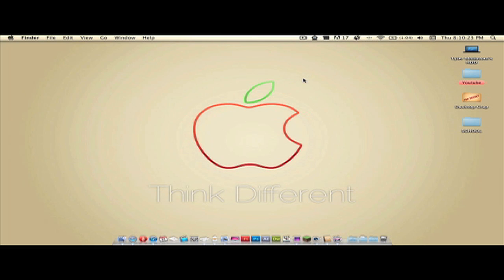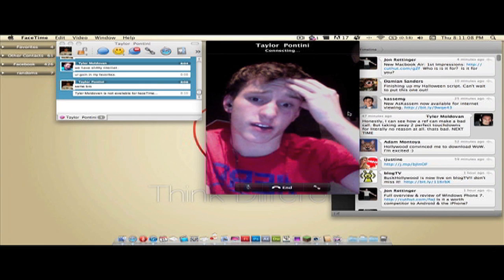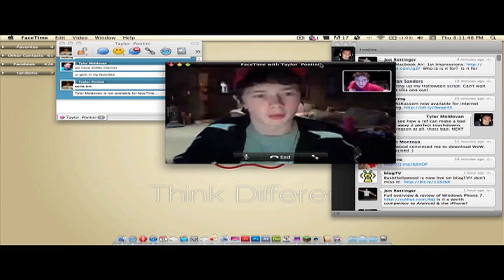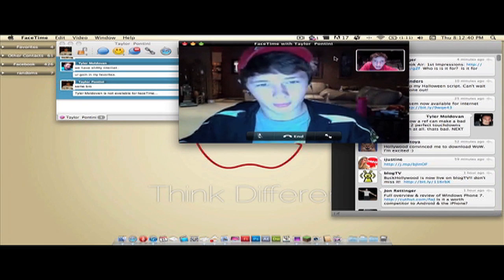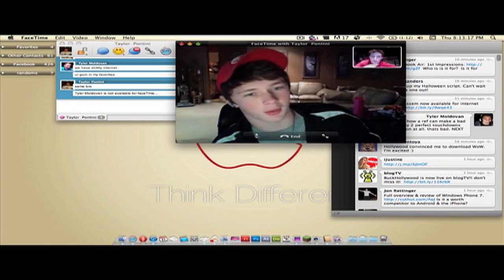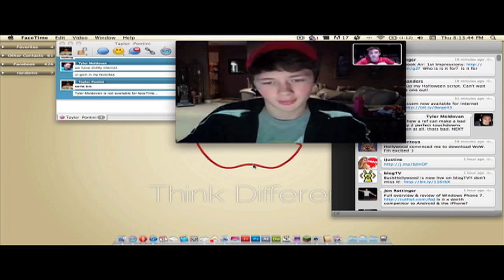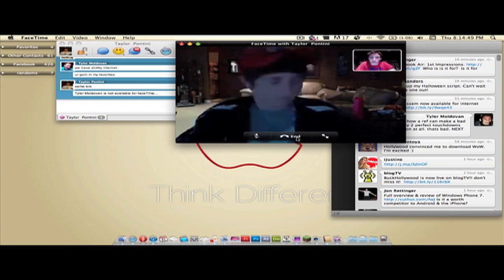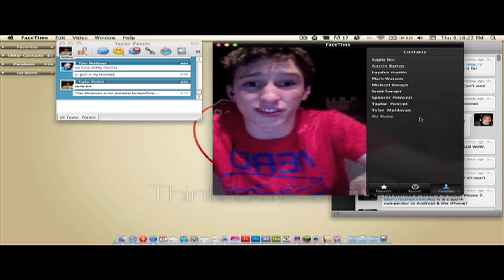Facetime Mac Demo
♦♦♦♦♦♦♦♦♦♦♦♦♦♦♦♦♦♦♦♦♦♦♦CHECK THE SANDWICH BAR♦♦♦♦♦♦♦♦♦♦♦♦♦♦♦♦♦♦♦♦♦♦♦♦♦